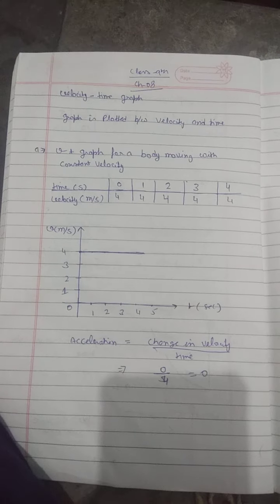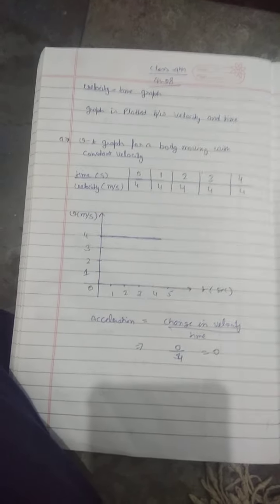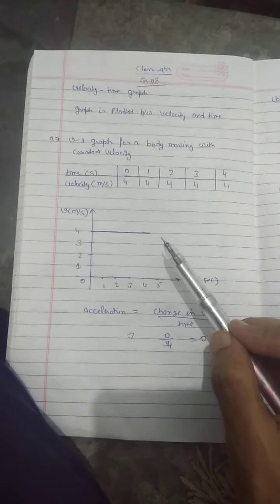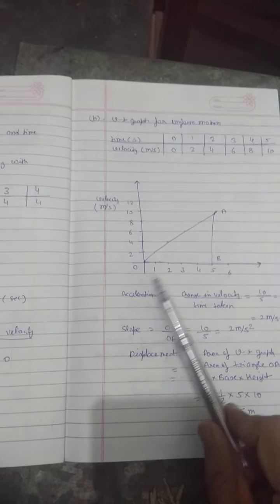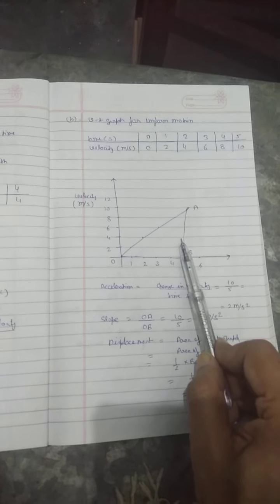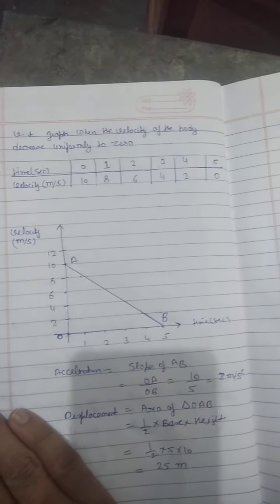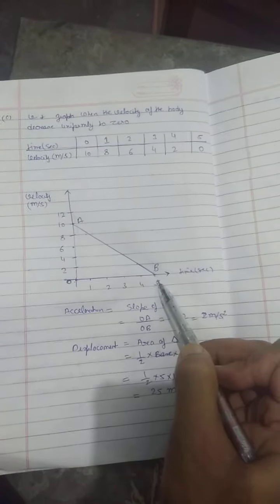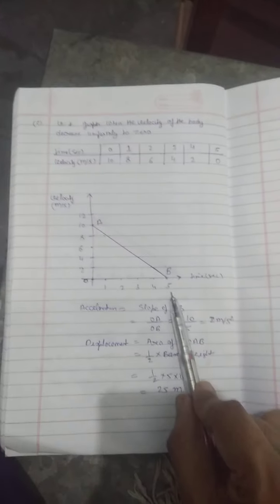Class 9 Science Chapter 8 (Motion)